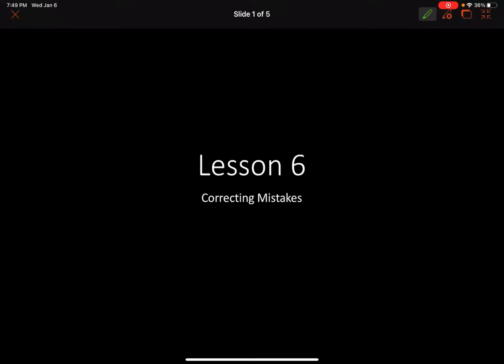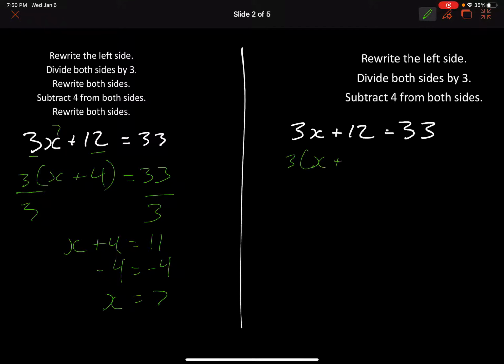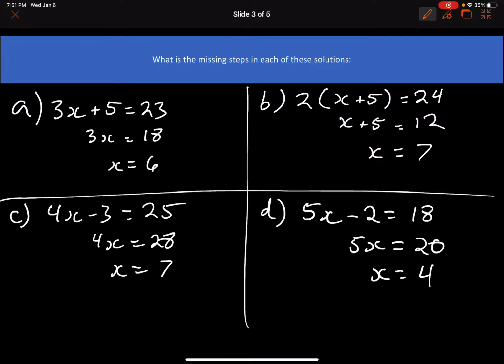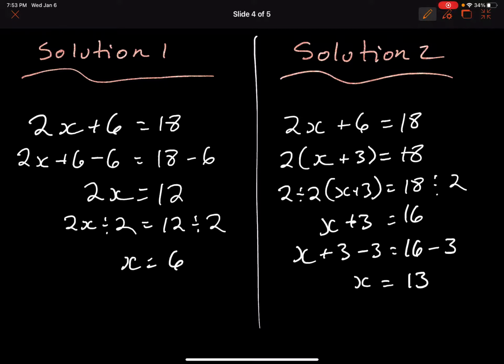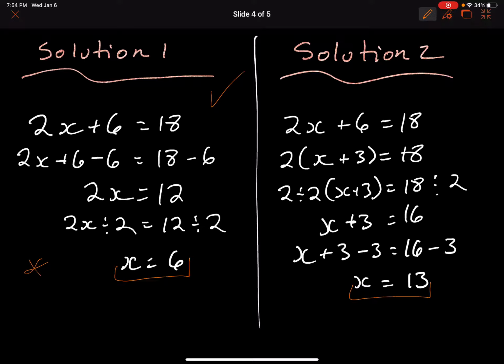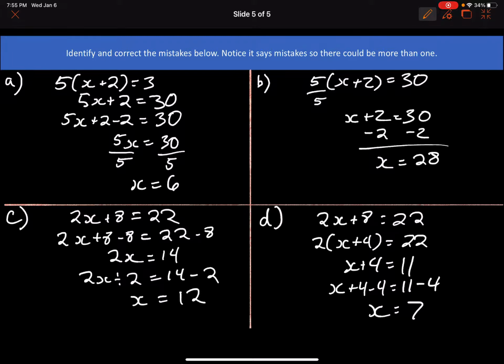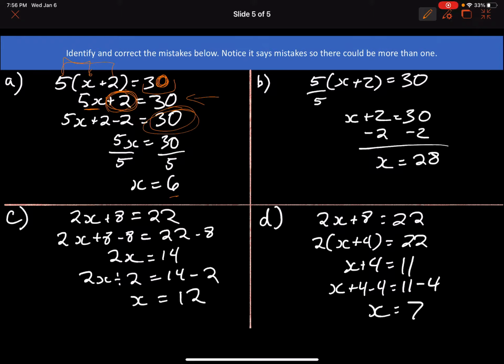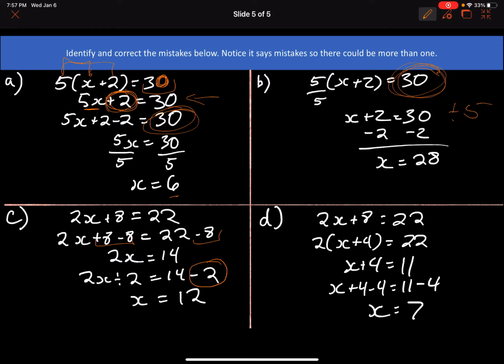Gr 8 Unit 5 PA8-14 Lesson 6: Correcting Mistakes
Canadian curriculum grade 8 mathematics Patterns and Algebra, using the JUMP Math Free resources.
WNCP: 8PR2